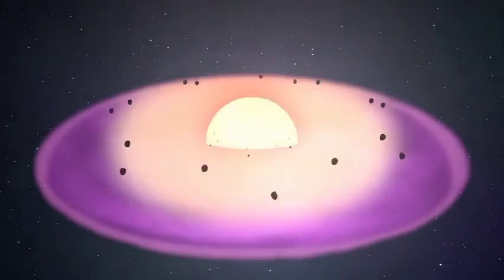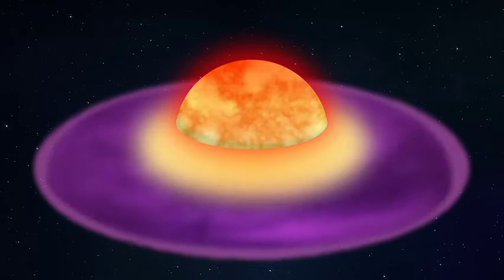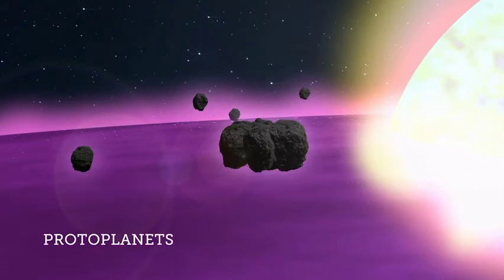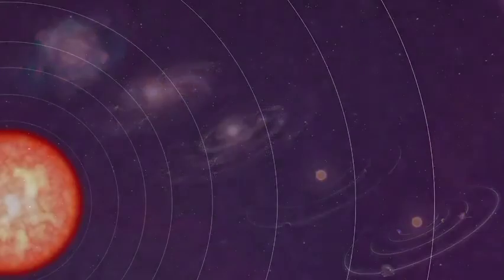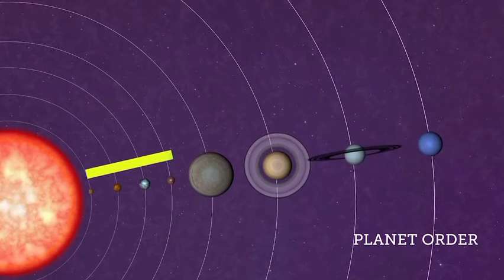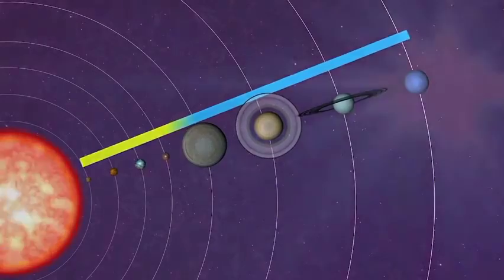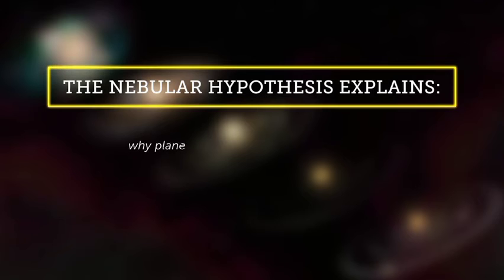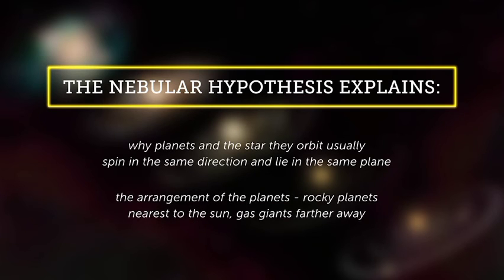This is how planets are formed.